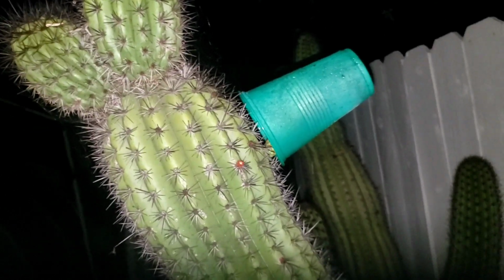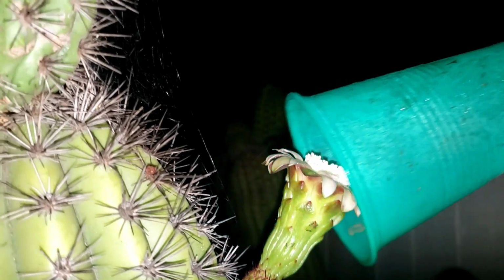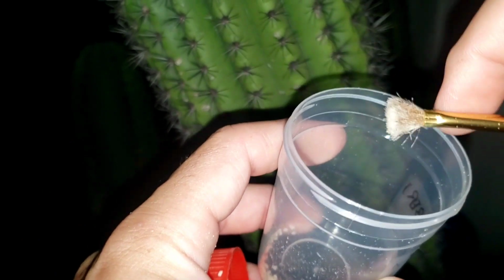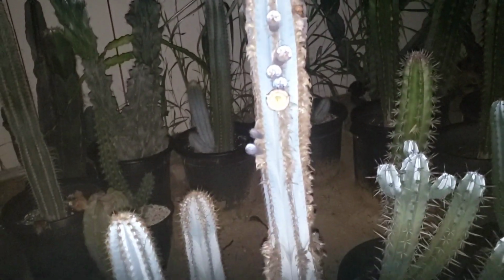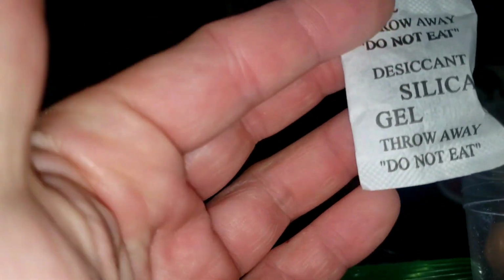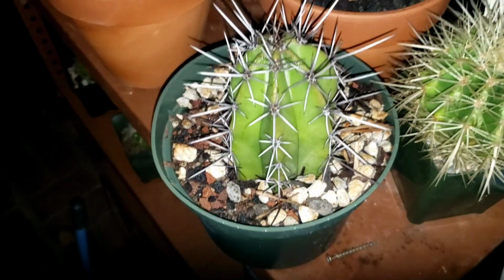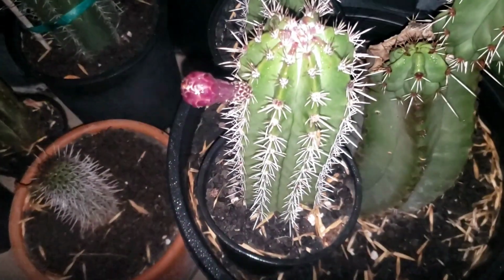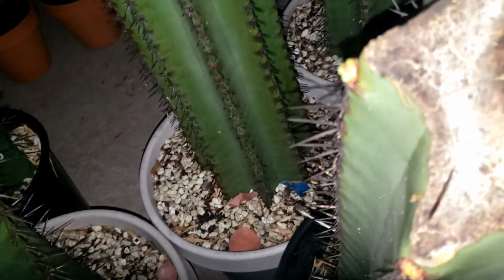Freezing Stenocereus pollen for later use